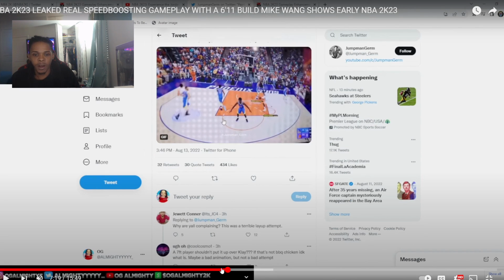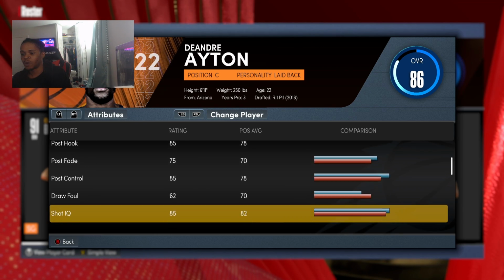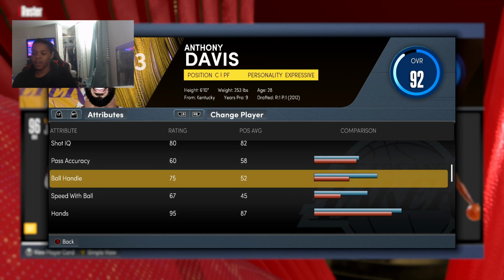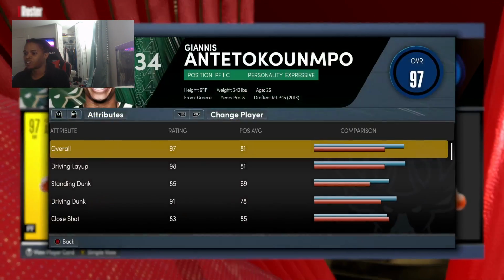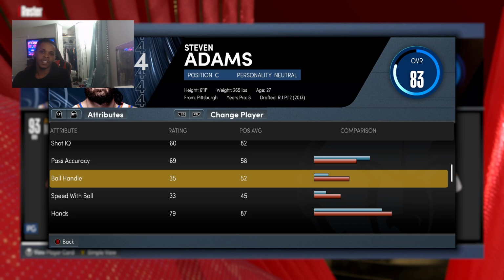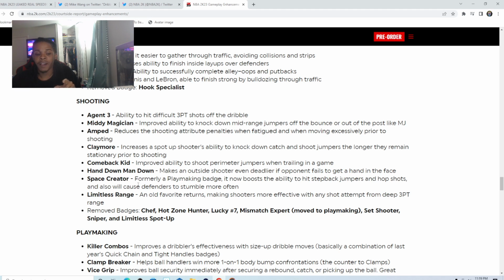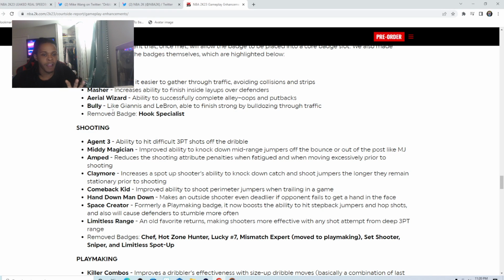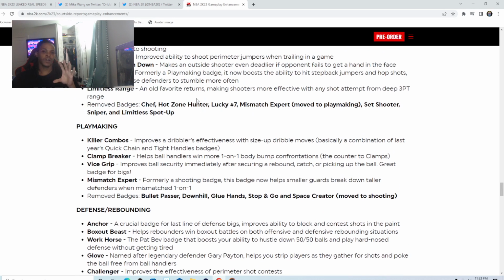NBA 2K23 LEAKED SPEED BOOSTING GAMEPLAY MIKE WANG DROPS EARLY NBA 2K23 GAMEPLAY!!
NBA 2K23 LEAKED SPEED BOOSTING GAMEPLAY MIKE WANG CONFIRMS BIGGER BUILDS CAN SPEED BOOST NBA 2K23

ON-BALL DEFENSE
For the floor game, on-ball defensive movement and body ups received a major refresh with new content that more accurately depicts today’s 1-on-1 player interactions. You’ll also notice a new indicator on the ball handler when in guarding position. This is the new defensive shading mechanic. The three bars on the indicator represent three zones: Straight up, Shade left, and Shade right. The zone the defender’s in is shown in red. If the ball handler attempts to attack a red lane, they’ll get cut off, lose their dribble, or fumble the ball.

Great defenders can anticipate where the ball handler is attacking and will now be more clearly rewarded for it. The shading system works for both on-ball defenders guarding the perimeter as well as the post and does a good job communicating to both the offense and defense why collisions resolve the way they do.
Shot blocking has been refined quite a bit this year as well. With NBA 2K22, we made a huge effort to improve block targeting and give players the ability to deter any shot that comes into the paint. For NBA 2K23, blocks have been tuned to a more realistic level, leading to much more predictable outcomes, with the right players making appropriate stops when timing their block attempts well. No more small guards pulling off LeBron James-level chase-down blocks like last year. You’ll also notice a distinct improvement in ball security for good dunkers.

In the past, it was always risky trying to pull off tomahawks and back scratchers with defenders even remotely nearby. We’ve made some changes to encourage good dunkers to use a greater repertoire of dunk packages. Feel the reward of highlight-reel dunks with significant Takeover boosts in the right situations without fear of always getting the ball knocked out on the way up. The shot blocking system also now contains “fly-by” blocks. When closing out late on perimeter shooters, the fly-by’s will do a better job trying to get a hand up while preventing defenders from slamming into the shooter and sending them to the line.